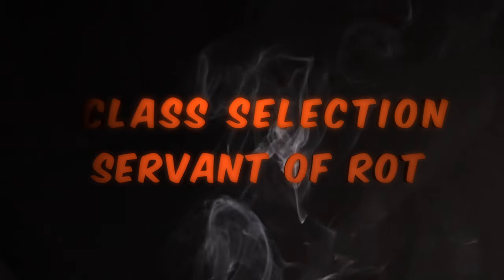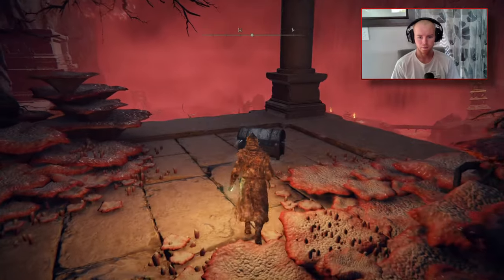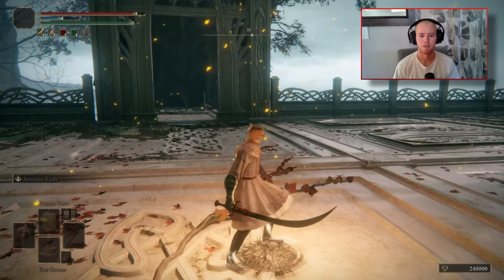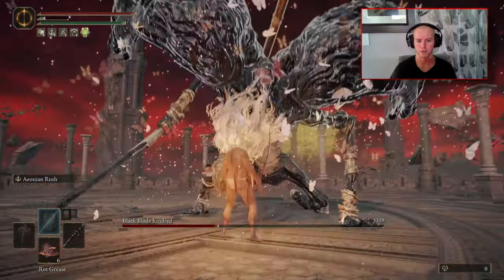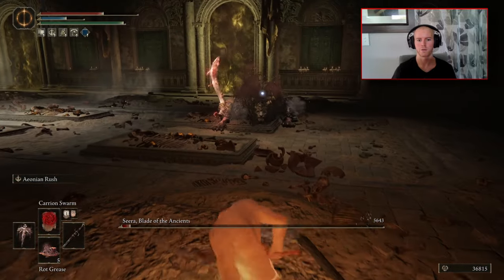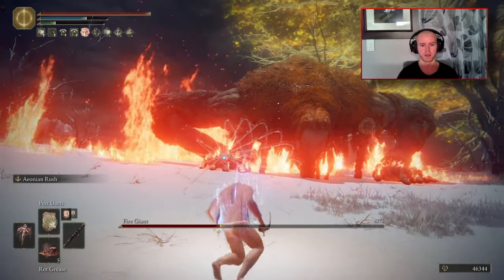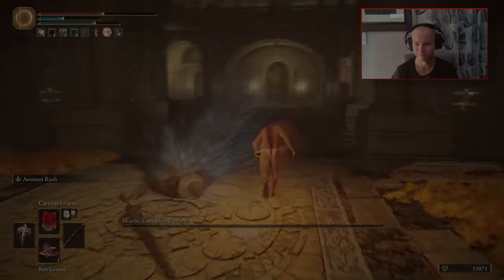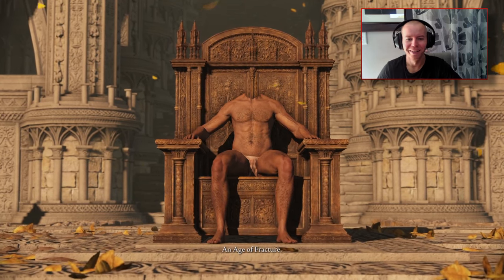The Servant of ROT class is BROKEN in Elden Ring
In Today's video we embrace the power of scarlet rot to attempt beating Elden ring, can we do it?